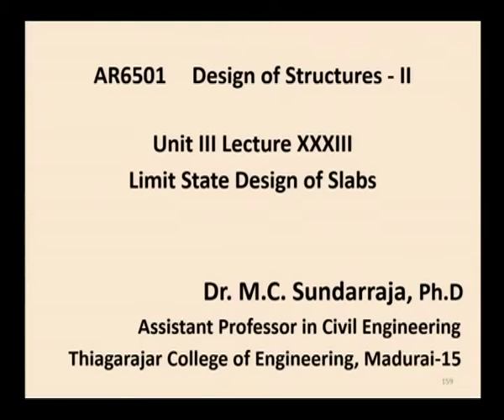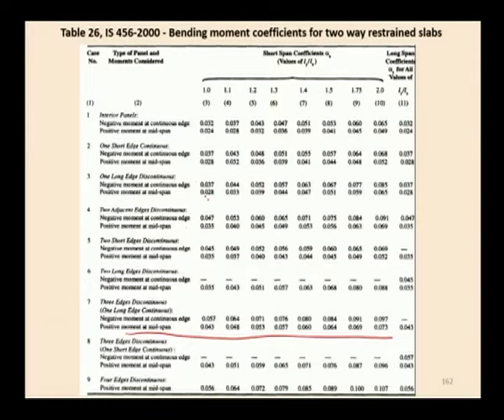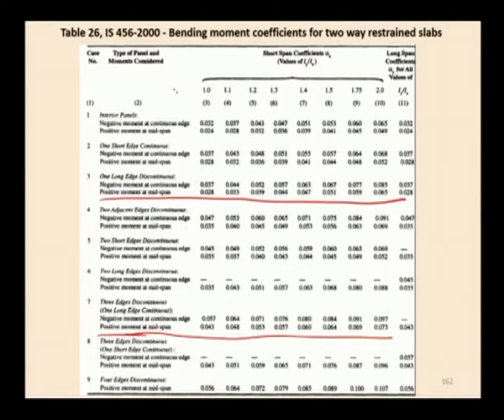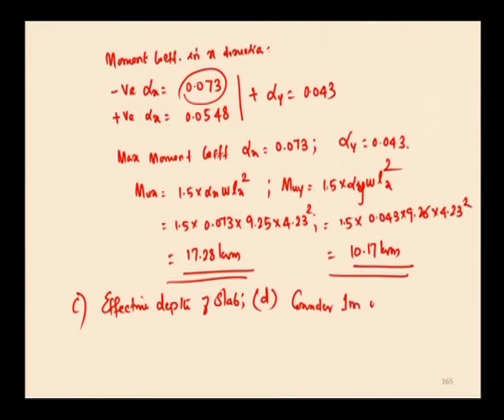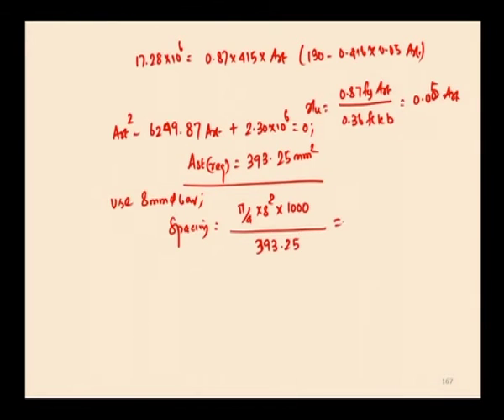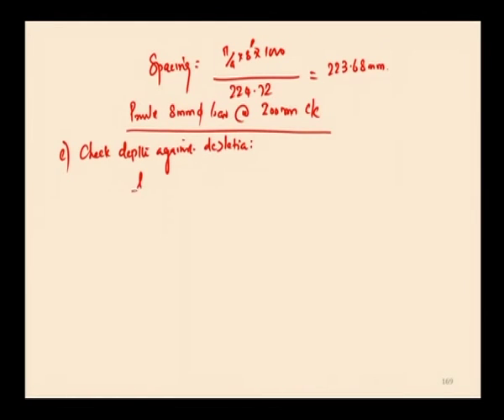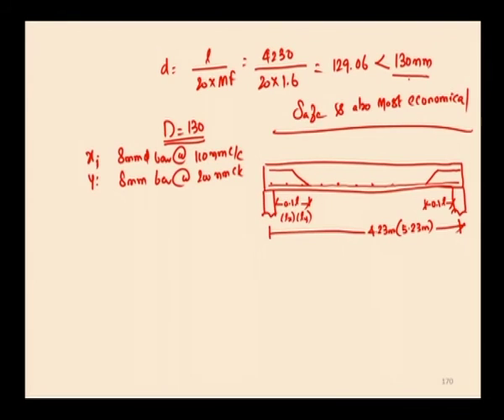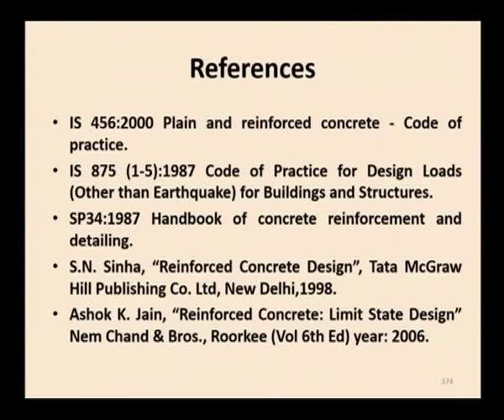Limit State Design of Slabs-Part 11